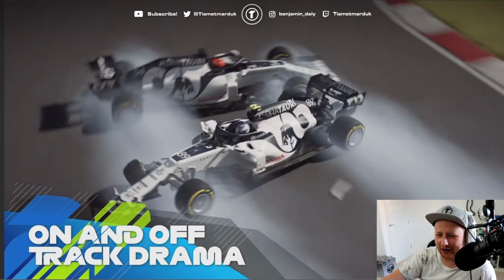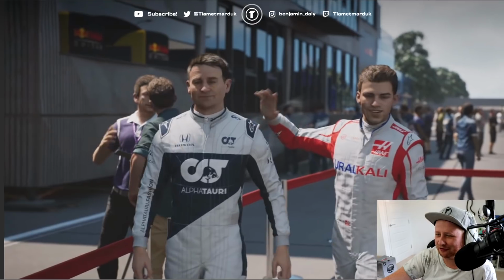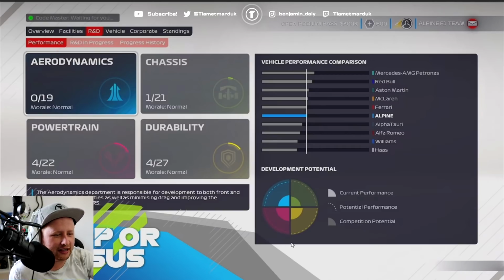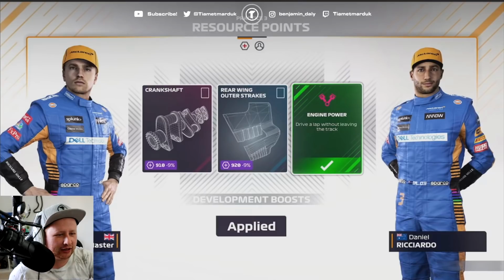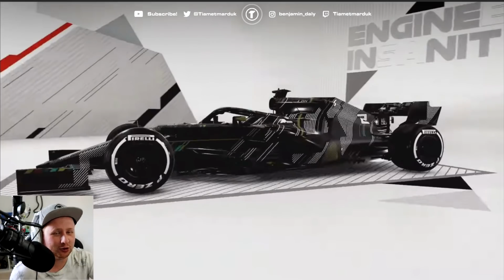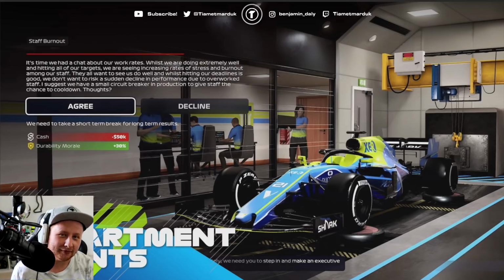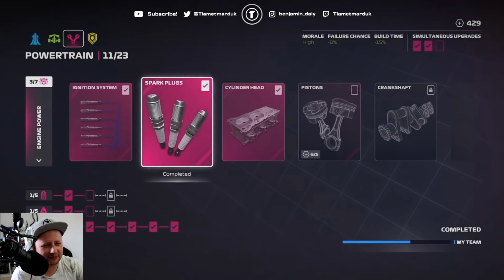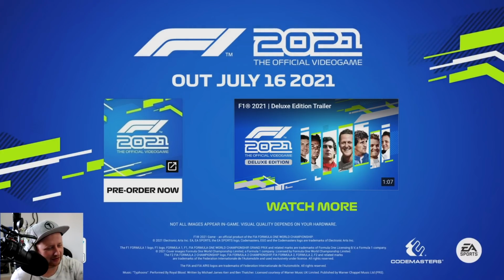F1 2021 Braking Point Gameplay - Drama on and off the Track! (New Career Mode Trailer Breakdown)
F1 2021 Braking Point Gameplay & Features Trailer Breakdown & Analysis